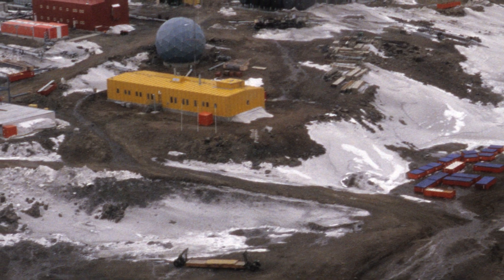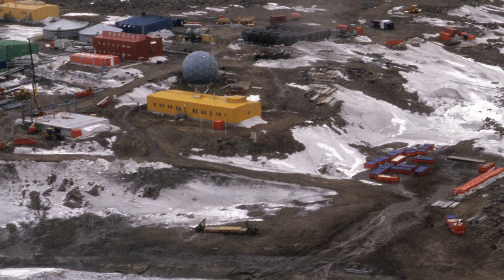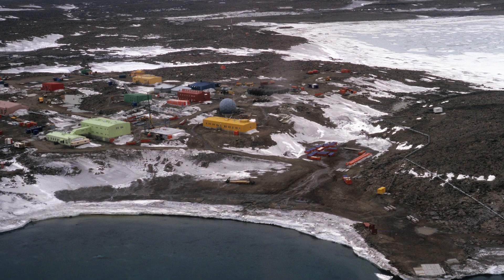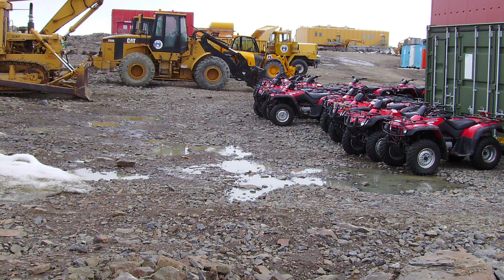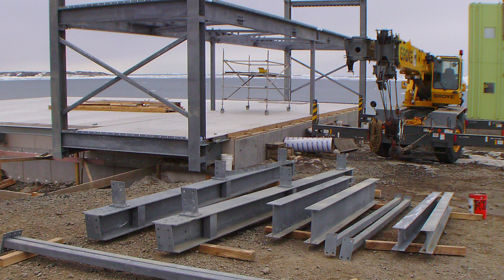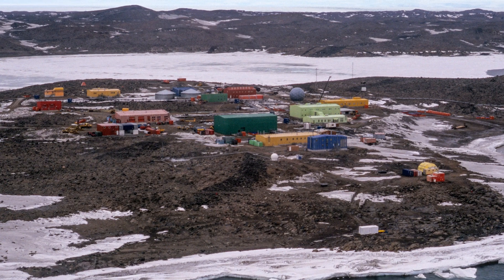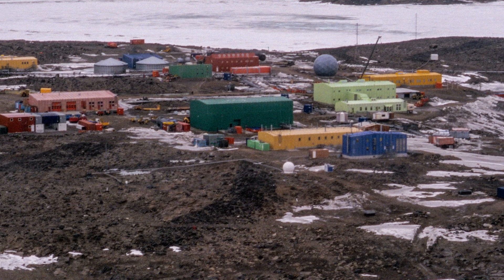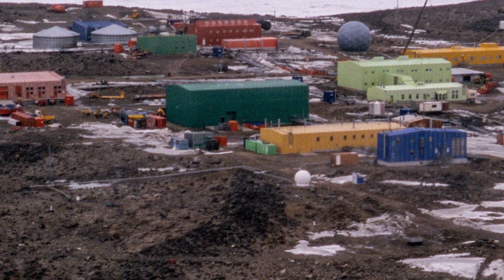Human ‘footprint’ on Antarctica measured for first time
The full extent of the human ‘footprint’ on Antarctica has been revealed for the first time by new IMAS-led research which used satellite images to measure stations, huts, runways, waste sites and tourist camps at 158 locations.

The study, which also included researchers from the Australian Antarctic Division and University of Wollongong, found that more than half of all large ice-free coastal areas of Antarctica have now been disturbed by human activity.

Buildings alone cover more than 390 000 square metres of land while the visual footprint – the areas from which human activity can be seen – extends to more than 93 000 square kilometres.

The lead author of the study published in the journal Nature Sustainability, IMAS PhD student Shaun Brooks, said measuring the area impacted by humans was important for Antarctic conservation and environmental management.

“Although the 53 countries that have signed the Antarctic Treaty agreed to protect the Antarctic environment, until now there has been only limited data on the spatial extent of human activity on the continent,” Mr Brooks said.

“Our research shows that human impacts are the greatest on land that is also the most environmentally sensitive – ice free areas within a few kilometres of the coast.

“Ice-free land supports the continent’s greatest diversity of flora and fauna, including iconic species such as Adelie penguins, and provides the most accessible areas for marine animals that breed on land.

“We found that 81 per cent of the buildings in the Antarctic are located within just 0.44 per cent of the land that is free of ice.”

Mr Brooks said future increases in research activity and tourism were expected to put further human pressure on the continent in coming years.

“The data we have collected can be used to inform decision-making on Antarctic conservation and environmental management, as well as to track future impacts and changes.

“It may also serve to encourage greater coordination and sharing of facilities between nations and users accessing Antarctica, to help limit the human footprint.

“There is a growing tension between the increasing pressure for access to the continent and international commitments to protect the Antarctic environment.

“Hopefully our research can help to inform a sustainable balance between these competing imperatives,” Mr Brooks said.